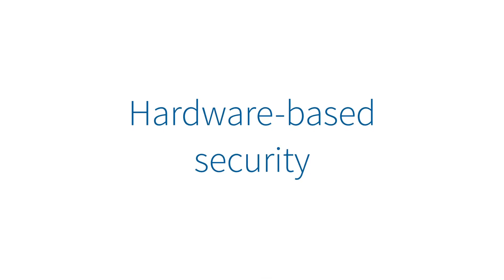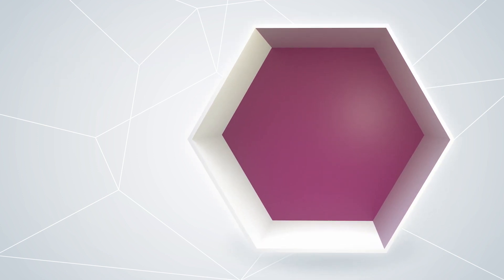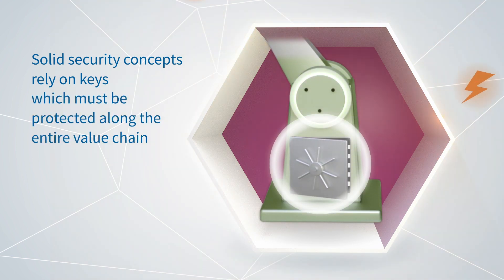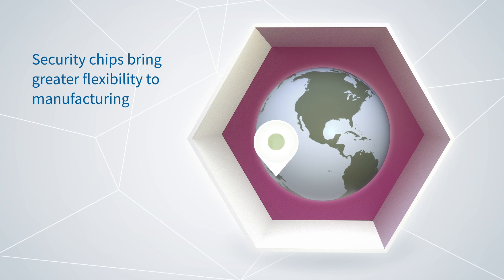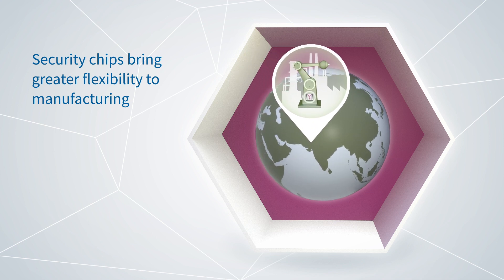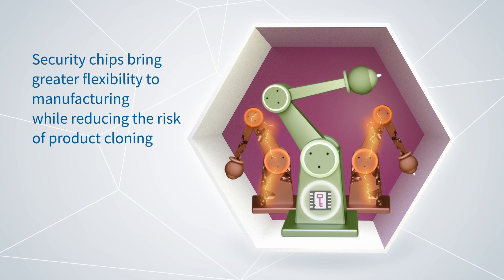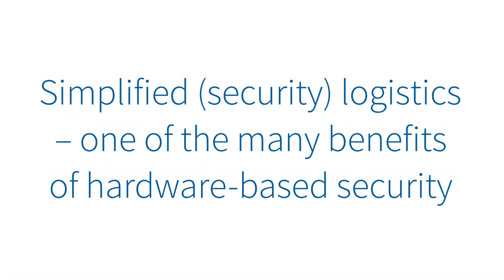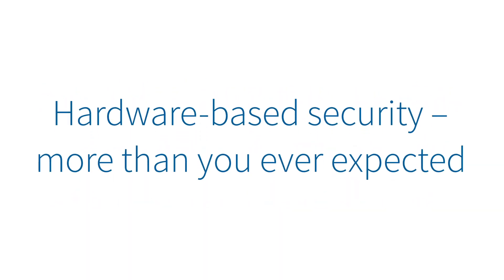Empowering Smart Factories with Hardware-Based IoT Security | Infineon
The automated, decentralized factories (smart factories) promise greater efficiency and flexibility across production processes. But the manufacturing companies are facing new security challenges. Solid IoT security concepts are based on cryptographic keys which must be protected along the entire value chain.

Discover the transformative potential of hardware-based security solutions in the era of automated, decentralized smart factories. Infineon's cutting-edge IoT security concepts are poised to address the evolving security challenges faced by manufacturing companies, offering cryptographic key protection across the entire value chain.

Join us as we explore the critical role of hardware security in ensuring the integrity and flexibility of production processes, providing a strong and tamperproof foundation for IoT security. Unlike software-only solutions, Infineon's independently-certified hardware security solutions offer unparalleled trustworthiness, seamless integration, and a solid security foundation.

As your trusted partner in IoT security, Infineon brings market-leading expertise and a comprehensive suite of advanced products and solutions to navigate the complexities of security requirements.

Our experts are dedicated to reducing the complexity of security systems, enabling quicker time-to-market for your products. With a broad array of semiconductors for hardware-based security across all platforms, Infineon ensures a competitive edge, accelerated time-to-market, and tailored security solutions for diverse IoT applications.

When you choose Infineon's IoT security solutions, you gain peace of mind, top-of-the-line security, reduced time-to-market, and exceptional support, ensuring the right level of security with minimal effort on your part